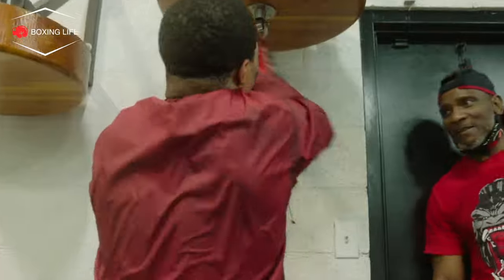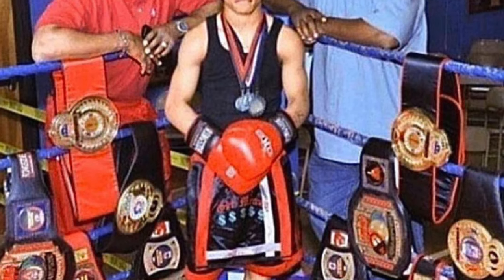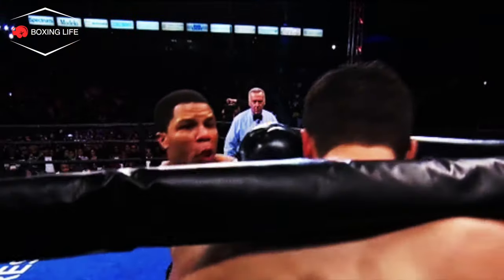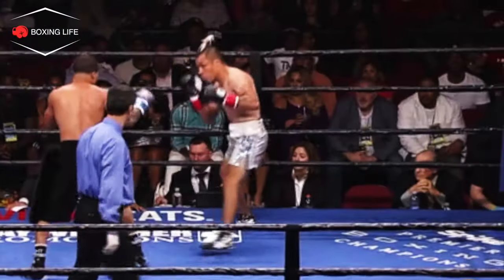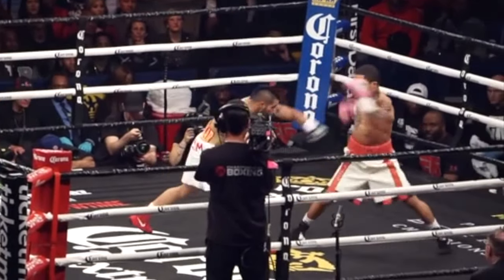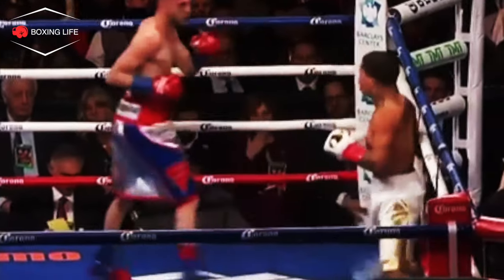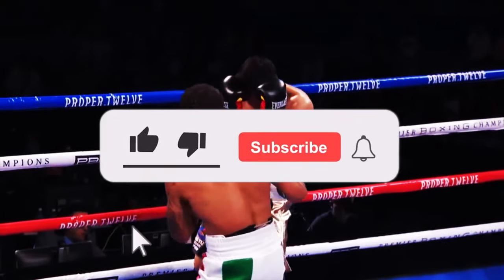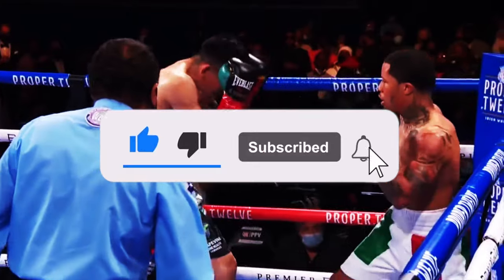Gervonta 'Tank' Davis Boxing Style | Breakdown Analysis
Gervonta Davis is without a doubt becoming one of the biggest stars in boxing. Thanks to the watchful eye of Floyd Mayweather Jr, ‘Tank’ Davis has all the potential in the world. In this boxing, style analysis look at Gervonta Davis fighting techniques and what makes him more than just an incredible power puncher.